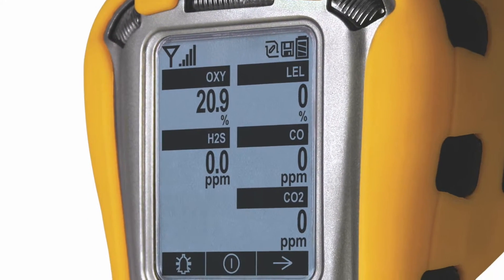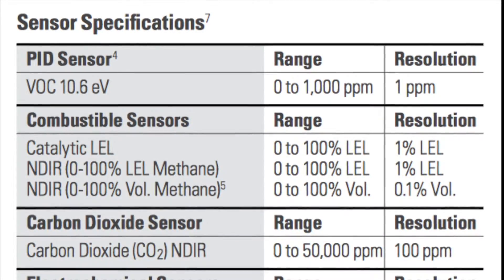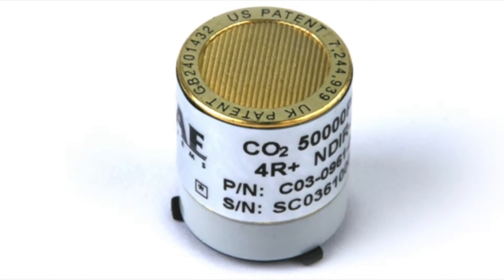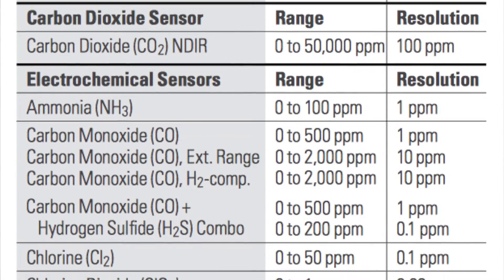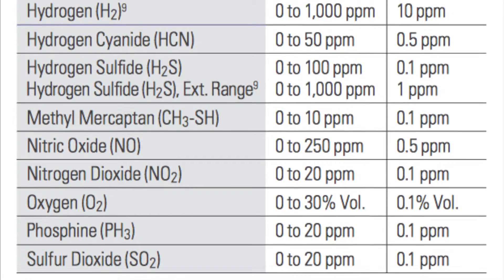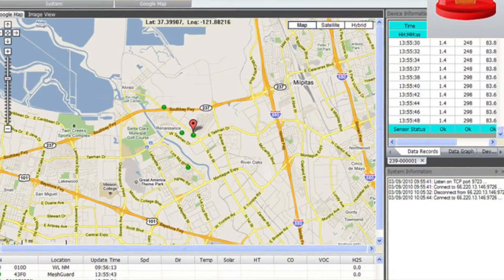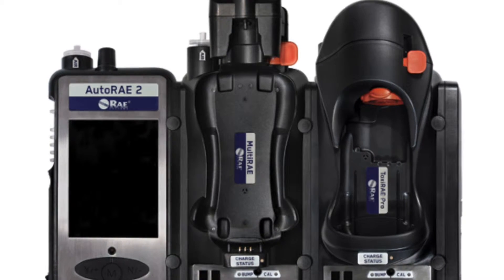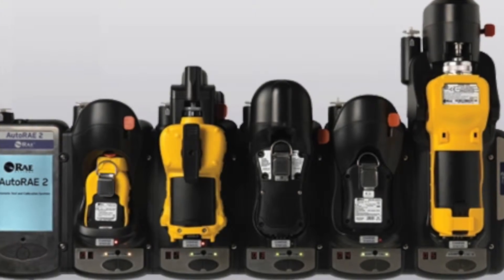MultiRAE Introductory Video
This video is a short introduction to the RAE Systems MultiRAE Multi Gas Monitors